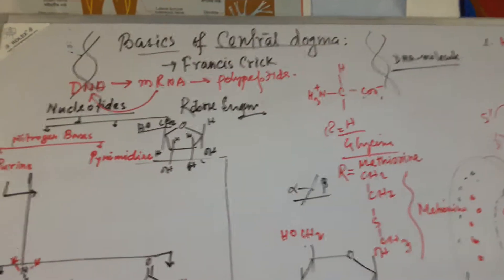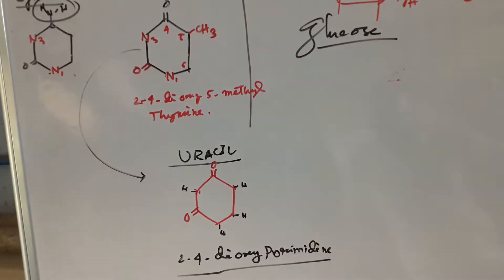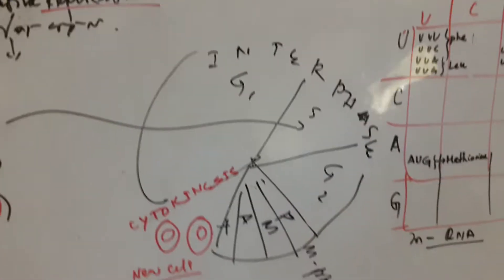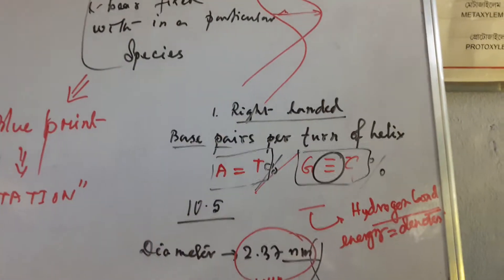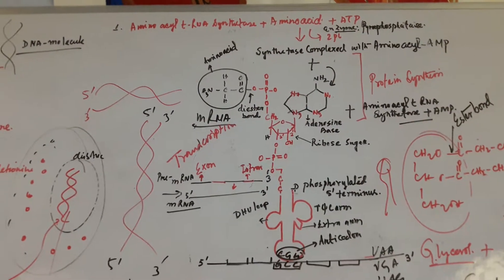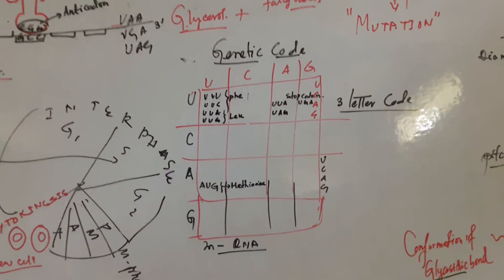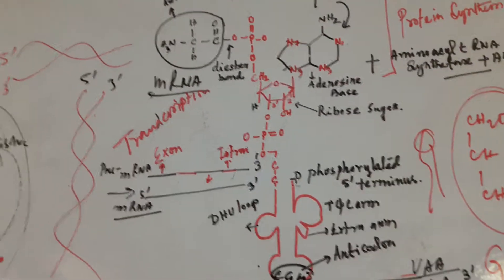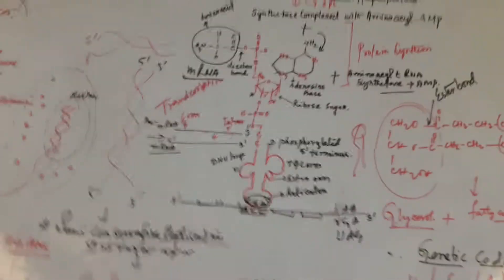CSIR NET LIFE SCIENCE:Central dogma B DNA structure amino acid attachment to the TRNA.